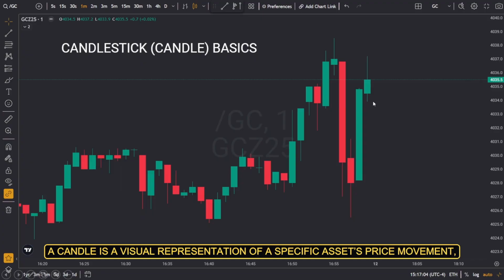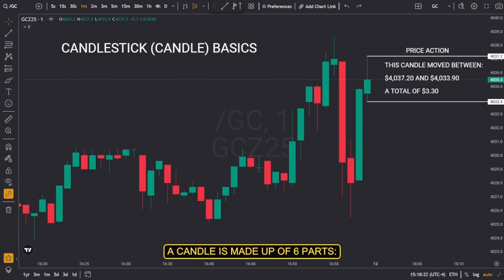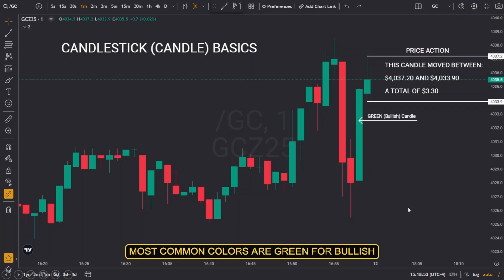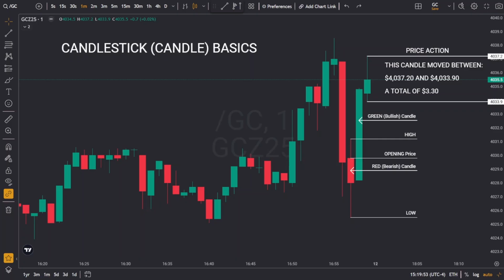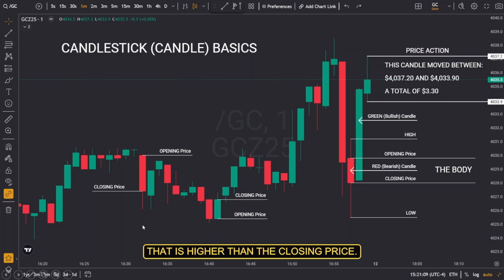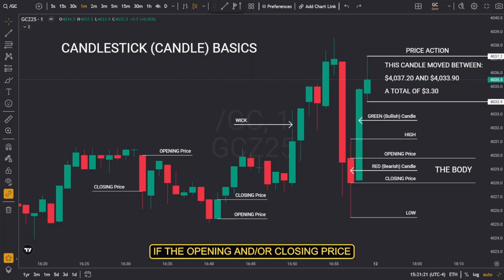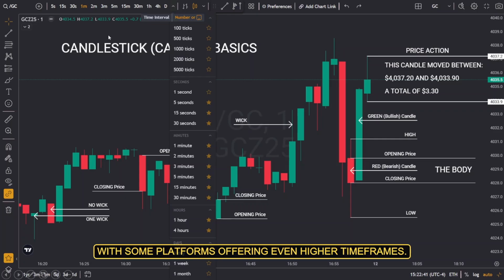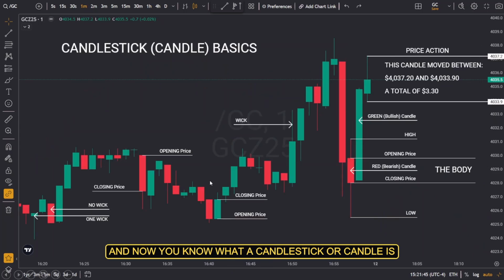Candlestick Basics — How to Read Candlesticks for Beginners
Learn how candlesticks actually work — and what they reveal about market movement.

In this short, beginner‑friendly video, you’ll discover the fundamentals of candlestick: what each candle represents, how to read price direction, and why candlesticks are one of the most powerful tools for understanding market behavior.

This lesson is part of Guezzin’s Beginner Foundations series — designed to help you build real forecasting skill through clear, educational content.

🎓 Topics Covered:
• What a candlestick shows (open, close, high, low)
• Green vs. red candles — what they mean
• Candlestick timeframes

🏆 About Guezzin
Guezzin is a skill‑based market forecasting platform that combines education, analysis, and competitive challenges.
Learn. Forecast. Win.